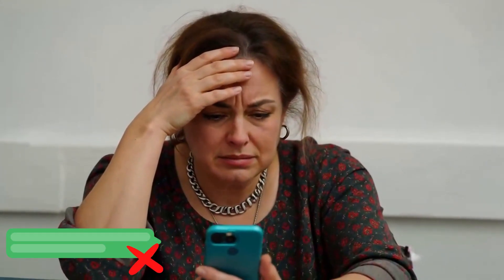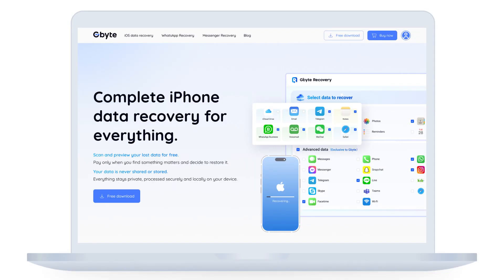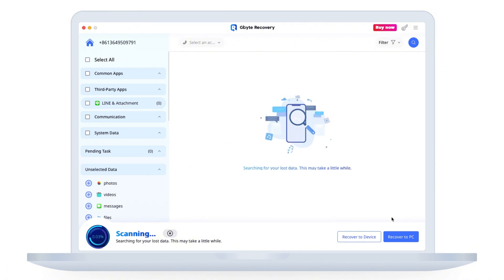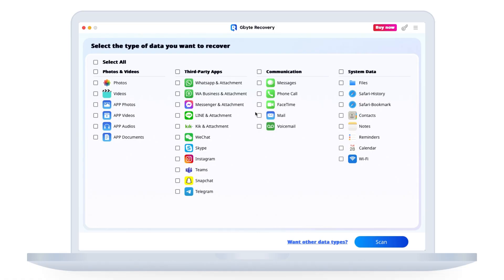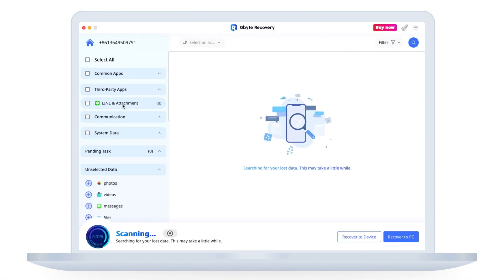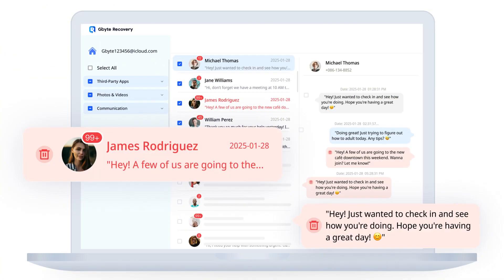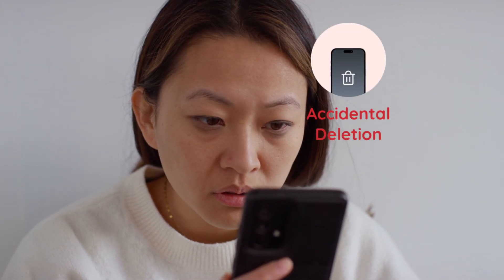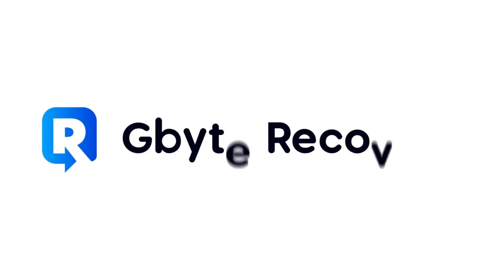How to recover deleted LINE chat on iPhone | Ultimate guide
Oops! Accidentally deleted a precious LINE chat? Don't panic! Whether you lost important messages, photos, or files, this step-by-step tutorial will show you exactly how to get your deleted LINE chats back.

Unlike other recovery methods that require:
❌ Erasing your current LINE chats (iCloud restore)
❌ Connecting to a computer (traditional recovery software)
❌ Technical knowledge (manual cache searching)
❌ Guessing if recovery will work (no preview option)

Gbyte Recovery offers:
✅ Runs directly on your iPhone - no computer needed
✅ 100% free scan and preview - see your photos before paying anything
✅ Keeps your current data intact - doesn't delete anything
✅ Finds photos other methods miss - specialized LINE algorithms
✅ Takes only 5-10 minutes - instant results
✅ Selective recovery - choose only the photos you want